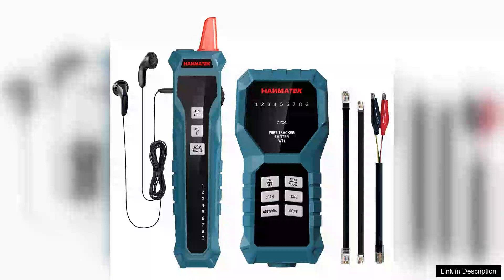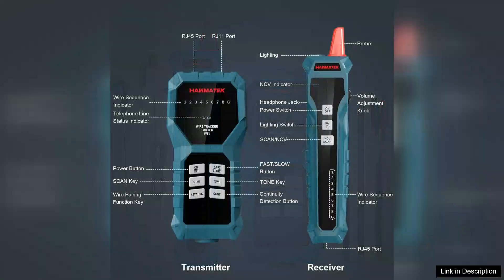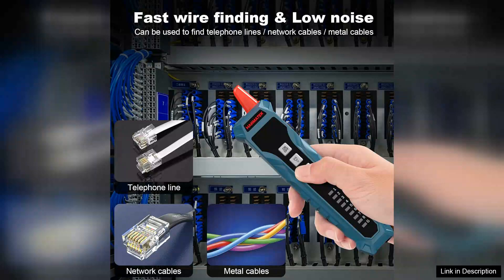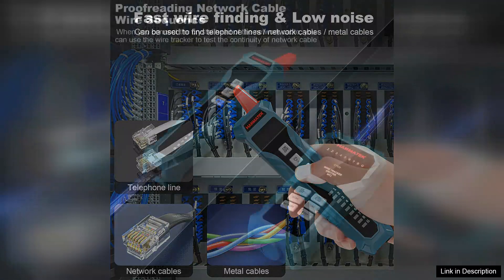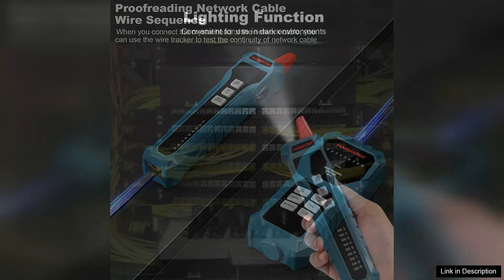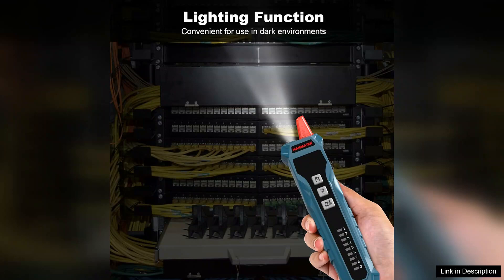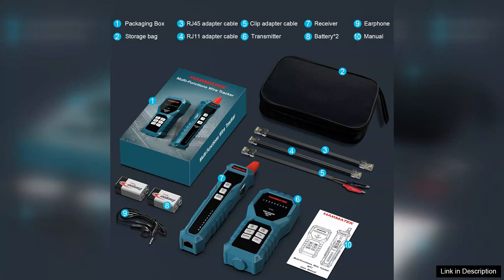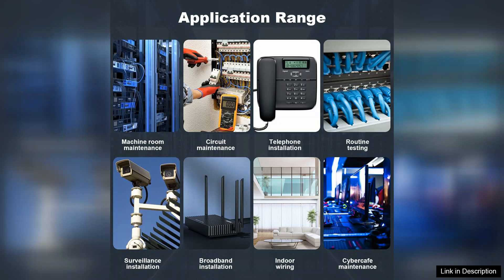HANMATEK WT1 Network Cable Tester RJ45 RJ11 Multifunction Open Short Circuit Finder Review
The HANMATEK WT1 Network Cable Tester is an essential tool for anyone working with network cables, from professionals to DIY enthusiasts. This multifunction device is designed to quickly and efficiently detect open and short circuits in RJ45 and RJ11 connections, making it an invaluable asset for troubleshooting network issues.

Right out of the box, the WT1 impresses with its user-friendly design. The clear LCD screen displays results in real-time, making it easy to understand and interpret the data. The device is compact and lightweight, which enhances portability for fieldwork. The build quality feels robust, ensuring it can withstand regular use without showing signs of wear.

One of the standout features of the WT1 is its capability to test both Ethernet (RJ45) and telephone (RJ11) cables. This dual functionality provides excellent versatility, allowing users to address a wide range of networking tasks with a single tool. The tester is equipped with a comfortable grip, and the buttons are intuitively placed, facilitating seamless operation, even for those new to cable testing.

In terms of performance, the HANMATEK WT1 provides accurate and quick readings, significantly reducing downtime when diagnosing network issues. The device is capable of identifying common faults such as open circuits, short circuits, and miswiring, making it a reliable choice for technicians.

The only minor drawback is the absence of advanced features like network cable mapping, which some users might find beneficial. However, for its price point, the WT1 offers excellent value for money.

In summary, the HANMATEK WT1 Network Cable Tester is a practical and efficient tool for anyone needing to troubleshoot network cables. Its ease of use, dual functionality, and reliable performance make it a must-have in any technician's toolkit. Highly recommended for both professionals and hobbyists alike!